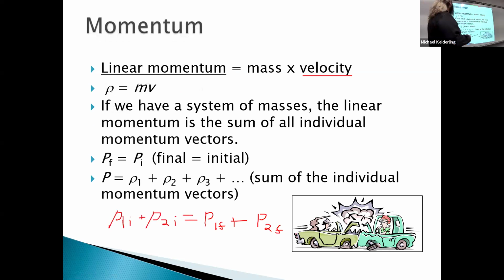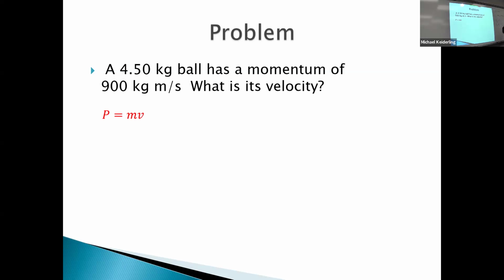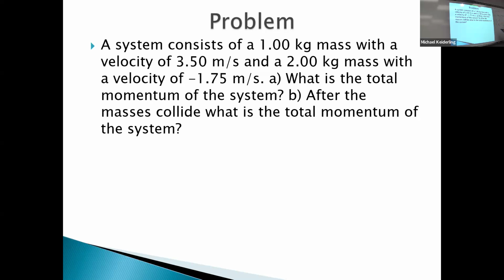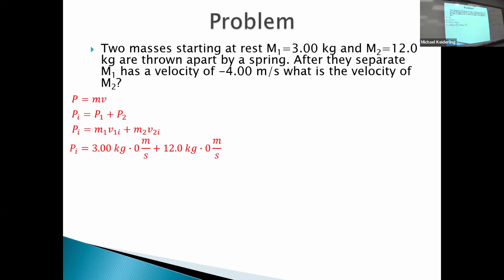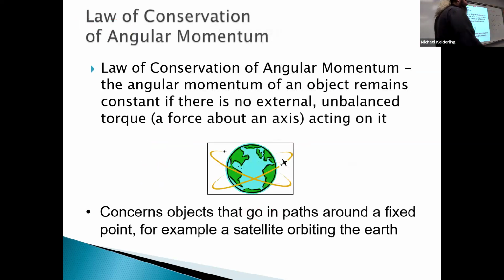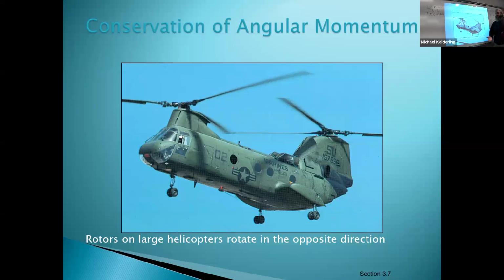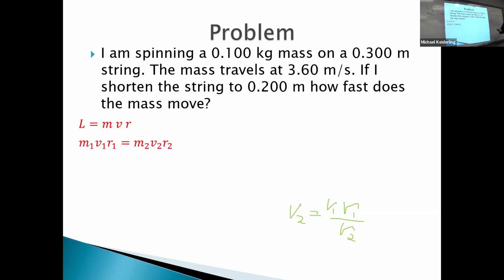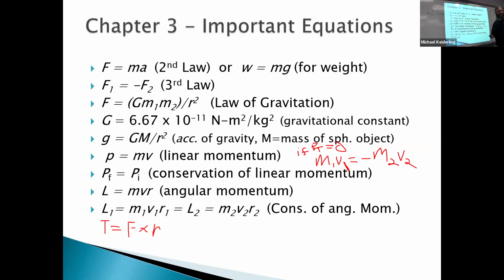SCIE102 Lecture Week 7 10/7 Chapter 3